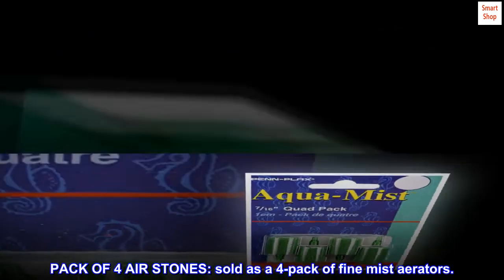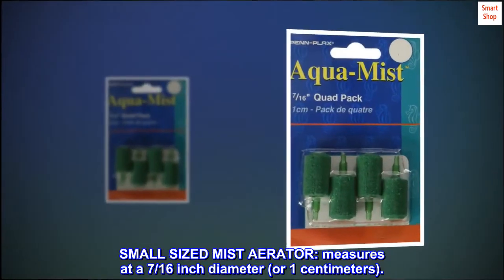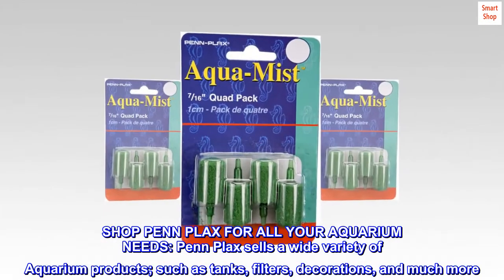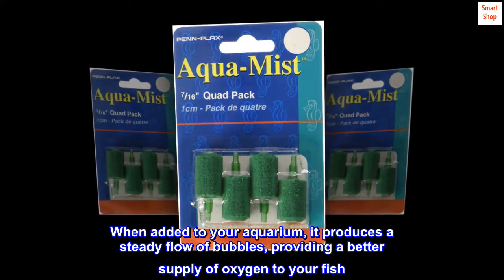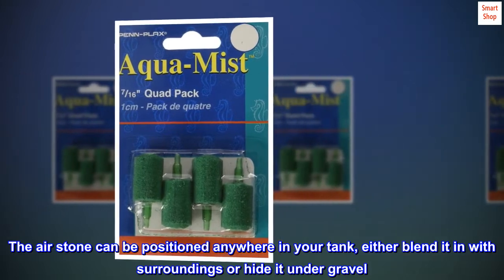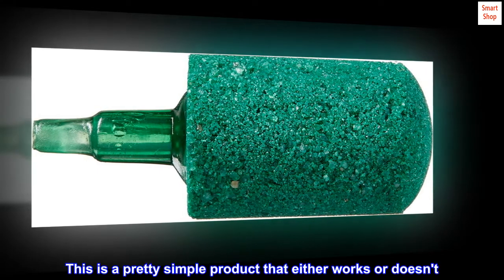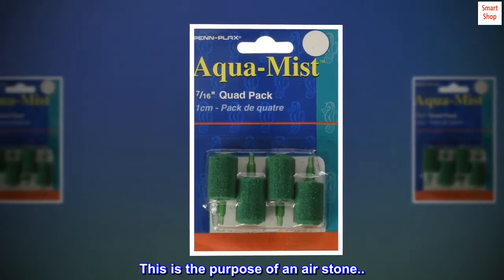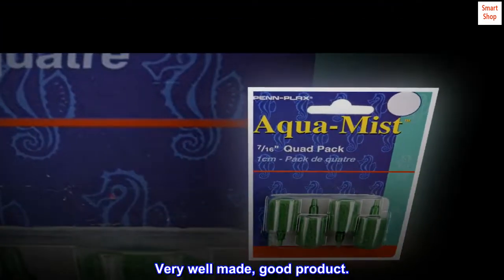Penn-Plax AS6Q 4-Pack Aqua Mist Air Stone Cylinder Aerator for Fish Tank | Easy to Install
PACK OF 4 AIR STONES: sold as a 4-pack of fine mist aerators.
STEADY FLOW OF BUBBLES: which will provide a better supply of oxygen to your fish, and a beautiful look to your aquarium.
SMALL SIZED MIST AERATOR: measures at a 7/16 inch diameter (or 1 centimeters).
SHOP PENN PLAX FOR ALL YOUR AQUARIUM NEEDS: Penn Plax sells a wide variety of Aquarium products; such as tanks, filters, decorations, and much more
Age range description: Young Adult
Each Aqua-Mist Air Stone is a 7/16 inch green colored aerator for your tank. When added to your aquarium, it produces a steady flow of bubbles, providing a better supply of oxygen to your fish. It attaches easily to any air pump with standard 3/16’’ airline tubing (sold separately). The air stone can be positioned anywhere in your tank, either blend it in with surroundings or hide it under gravel. Use the Penn Plax Aqua-Mist Air Stone Cylinder for a beautiful aquarium and healthy fish.

Great multi use product.
This is a pretty simple product that either works or doesn't. Right out of the box this dispurses the air bubbles very well, which is what you need.

A nice column of bubbles will move more water. This is the purpose of an air stone... to circulate water from the bottom to the top. These work very well and there are plenty of them.

This produces such a column of air that this would work for making compost tea also. Very well made, good product.